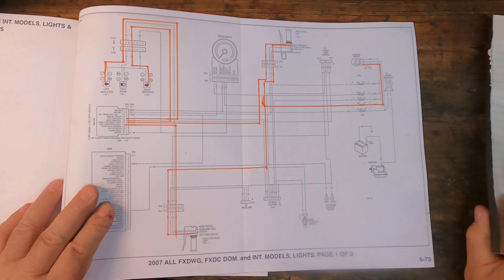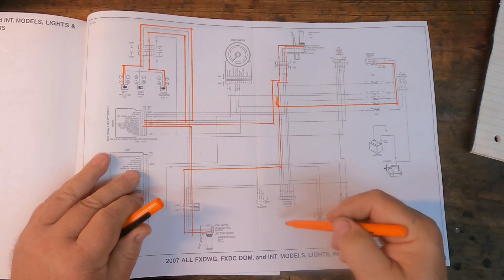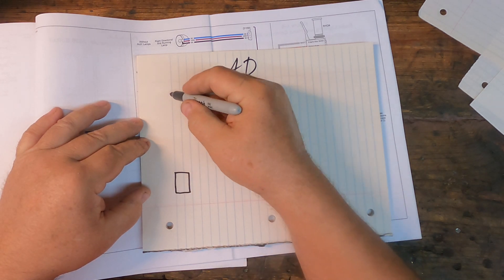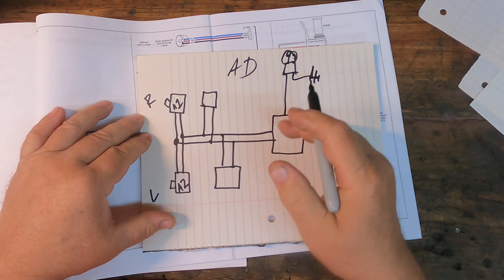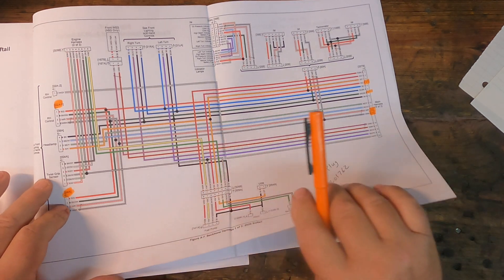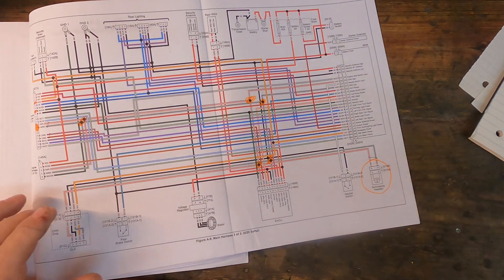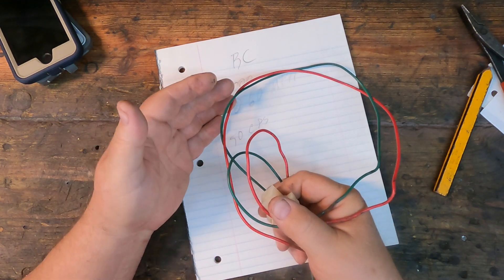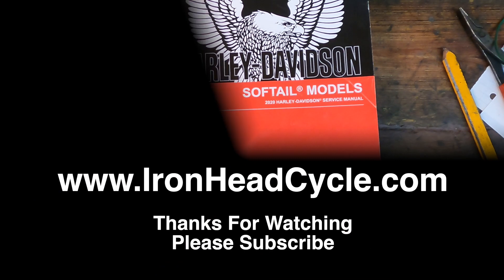Computers Killed The Dyna Nbr. 122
This is a bit of a follow-up to last weeks video on changing handlebars on a 2020 FXST. While working on the handlebar  project I noticed something really strange about the way the turn signals were wired up. Databusses and CANs running the whole show? Even the turn signals? No way. Of course this may all be old news to those of you who work new bikes. Me, I avoid them like the plague.

Coffee Cups

IRONHEADCYCLE
1224 N HWY 377 STE 303-136